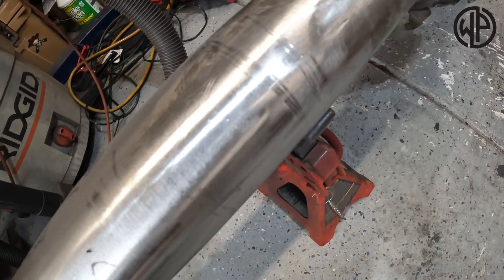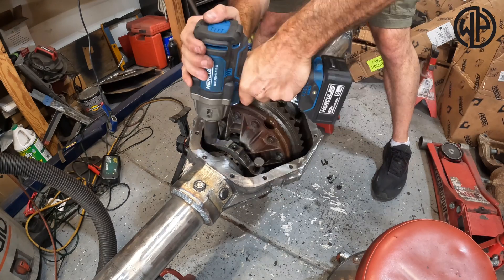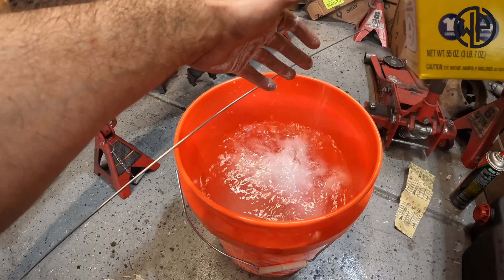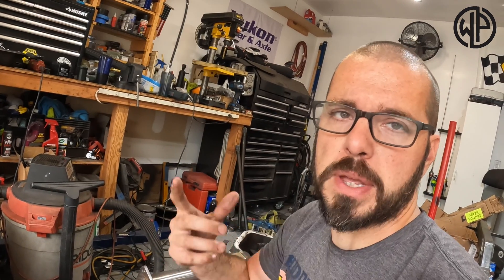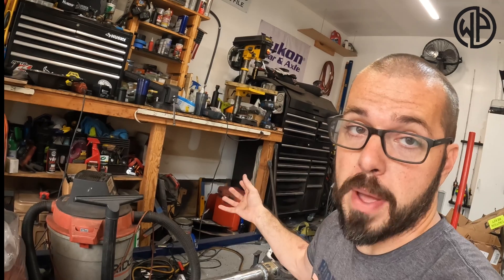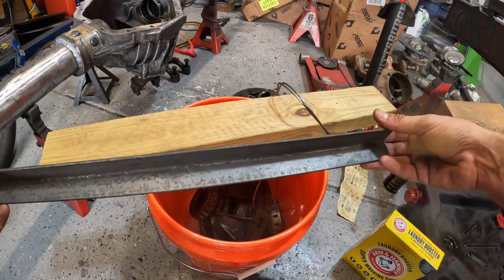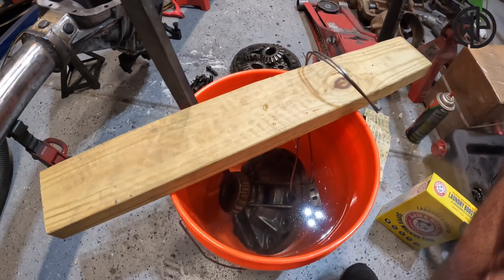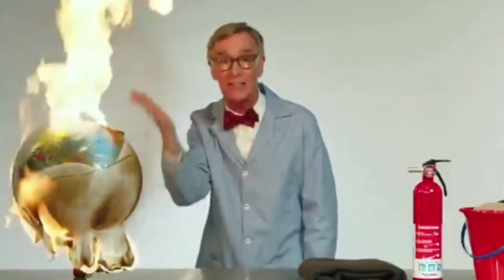Rust Removal - CHEAP and EASY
Learn how to easily and effectively remove rust from auto parts, tools, car parts, and more using electrolysis. Electrolysis is a fairly safe (use precaution) and environmentally friendly method that doesn’t involve harsh chemicals. Follow along as I demonstrate step-by-step how to set up and use this technique to restore your rusty items to like-new condition.

**Materials Used:**
- Plastic container/tank
- Washing soda (sodium carbonate)
- Scrap steel or sacrificial anode
- Battery charger
- Rusty item

Follow along with to revive your rusty auto parts, tools, or any metal item with this simple and effective DIY method. Don’t let rust take over - bring your metal objects back to life with electrolysis!